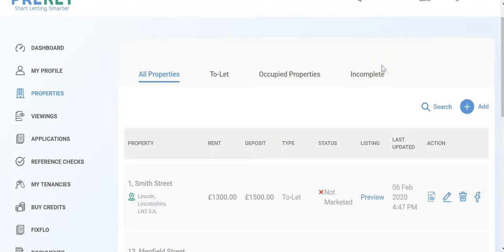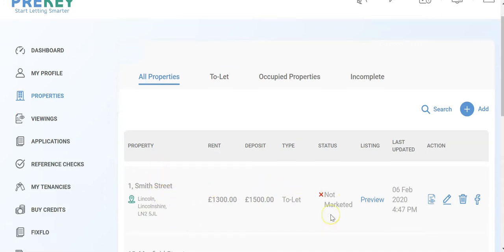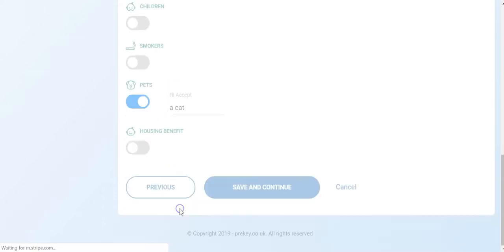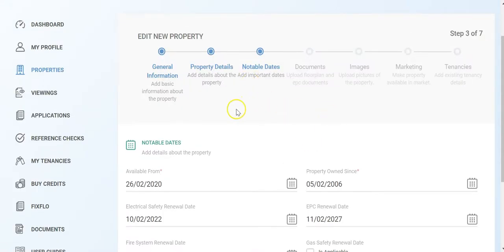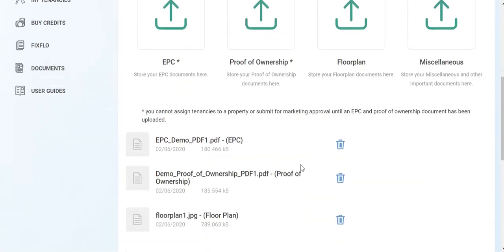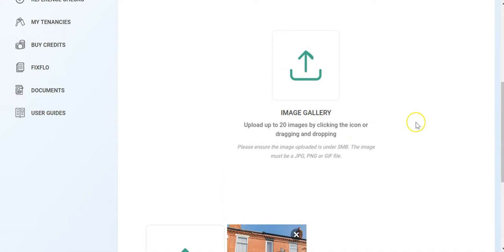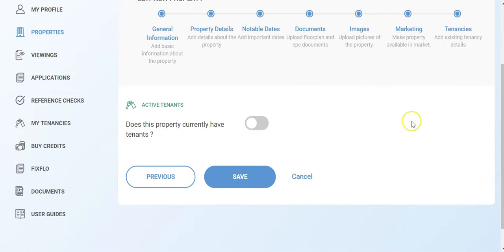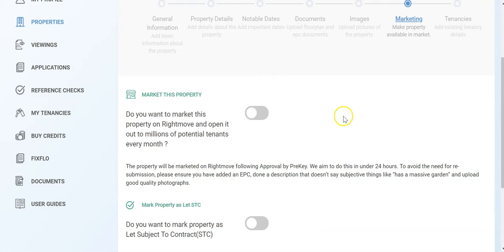How To Add & Market A Property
Short tutorial on how property managers add a new property to PreKey and submit it for marketing on Rightmove